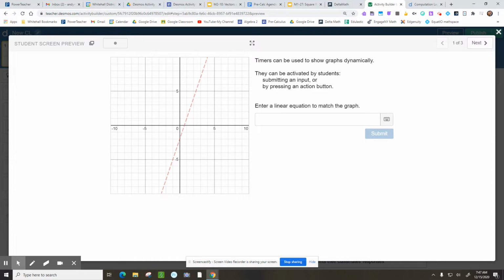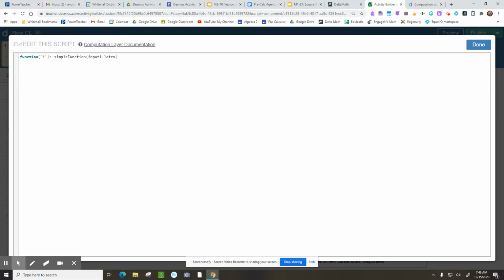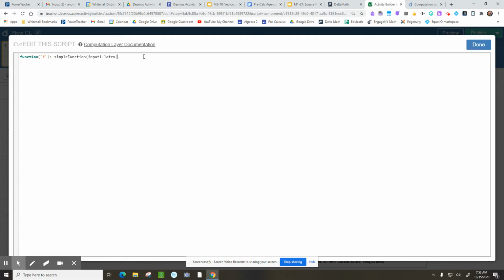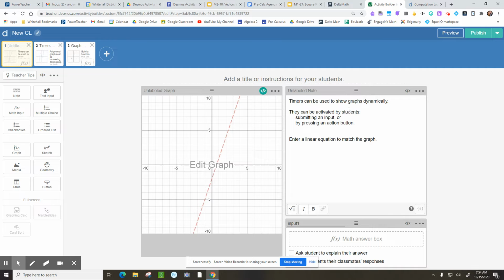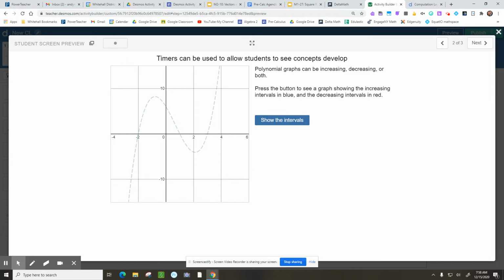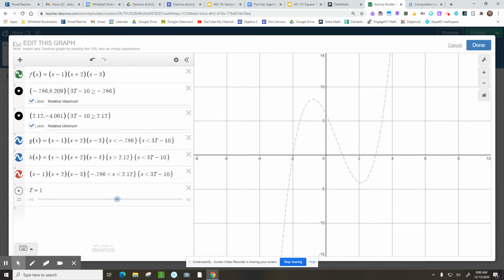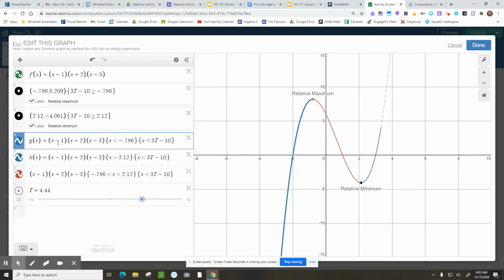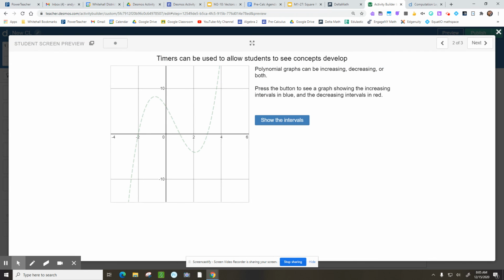Using Timers in Activity Builder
How to use Computation Layer to create timers that are activated by student responses.